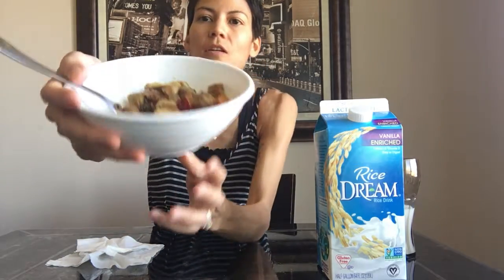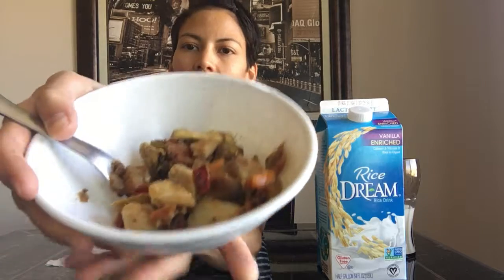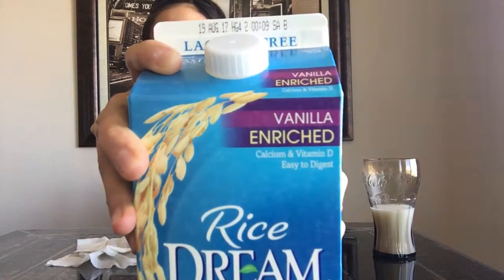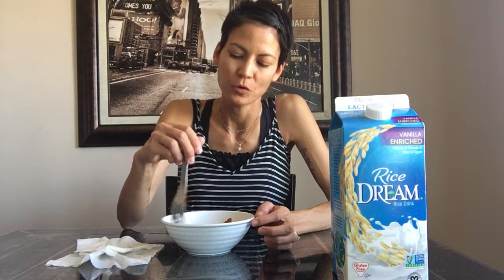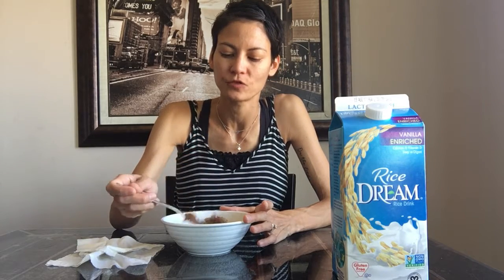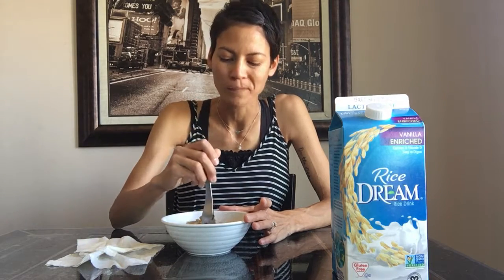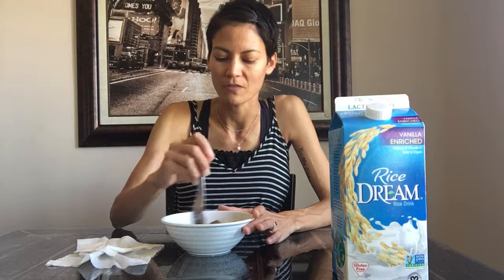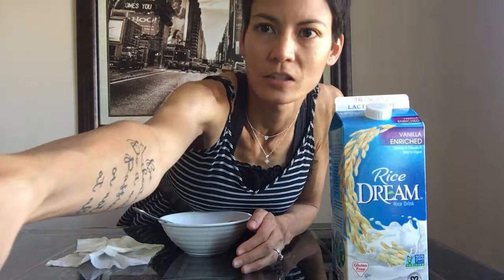Vegetable goulash ✚ Save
My homemade vegan lunch. This is a mix of avocado oil for sauteing, yellow sweet onion, mushrooms, orange and red bell peppers, 1 red baked potato, purple eggplant, 1 can of quartered artichoke hearts, garlic salt and pepper. Fast, easy and animal free :)